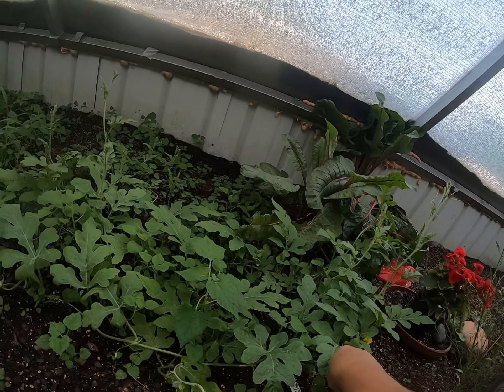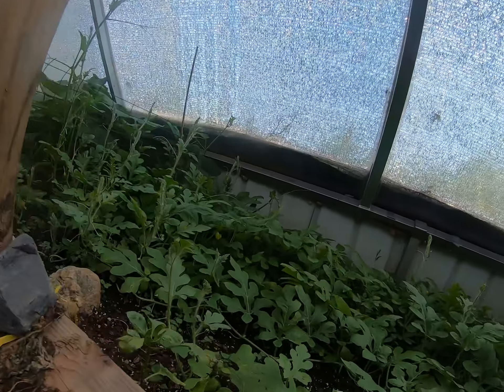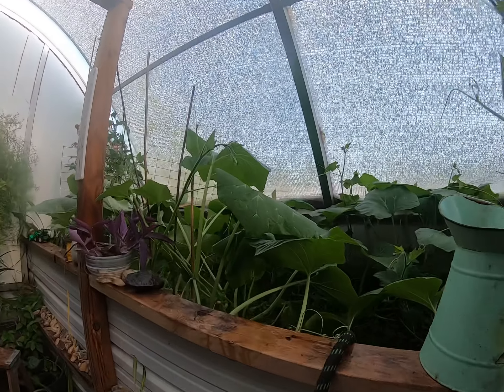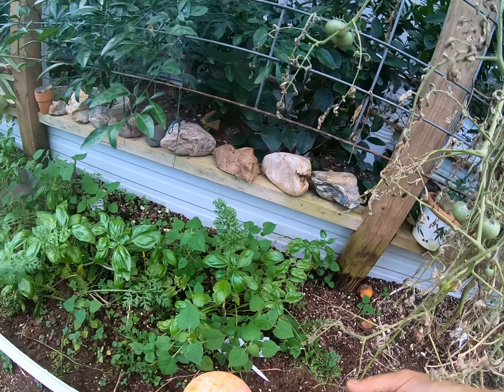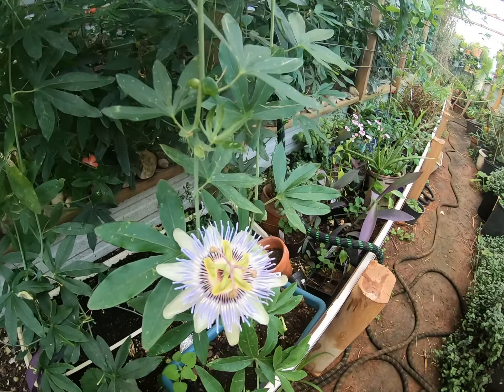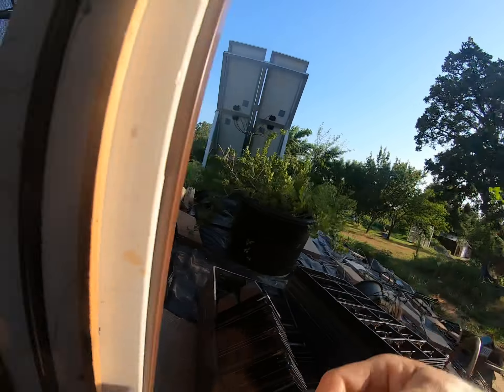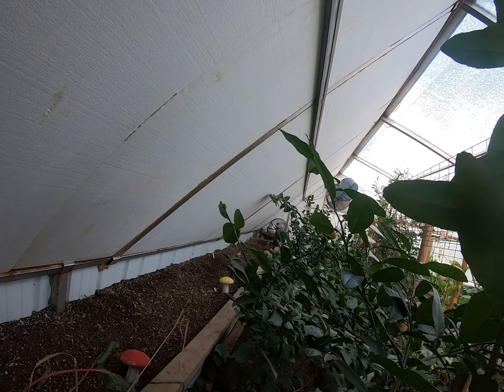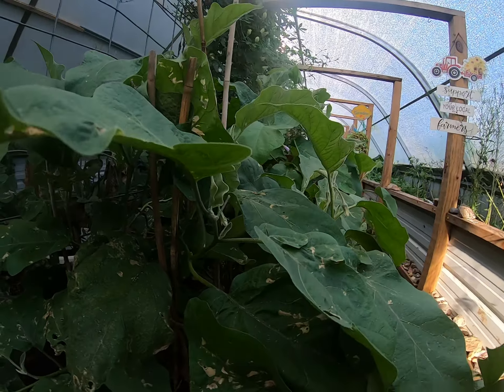Watermelons, citrus Greenhouse Is Thriving!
I think I just need a bunch of these greenhouses and just grow everything inside them.